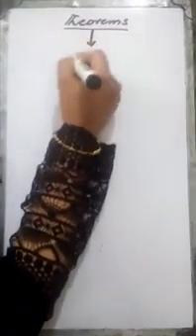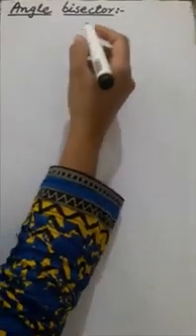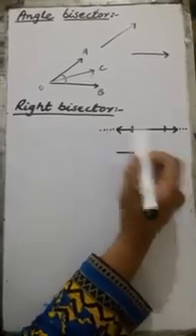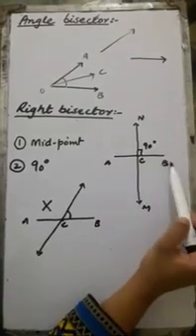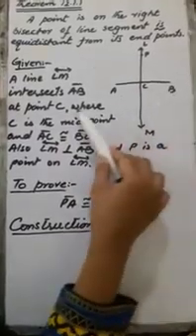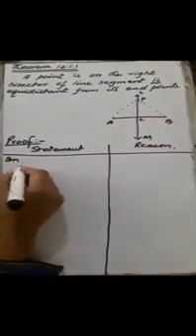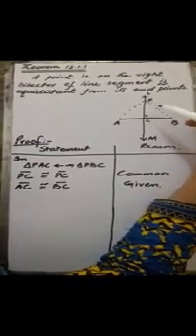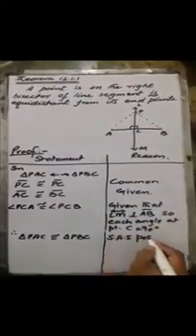Mathematics Theorem # 12.1.1of 24th May 2021